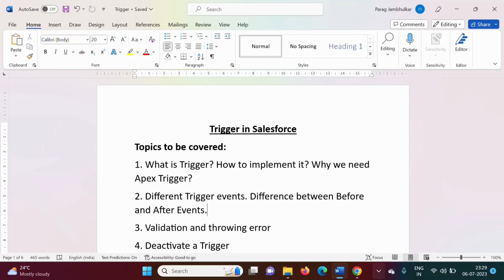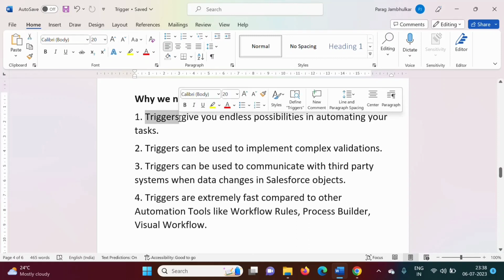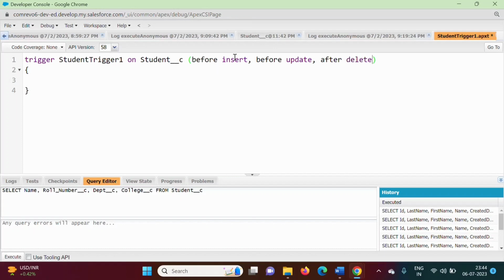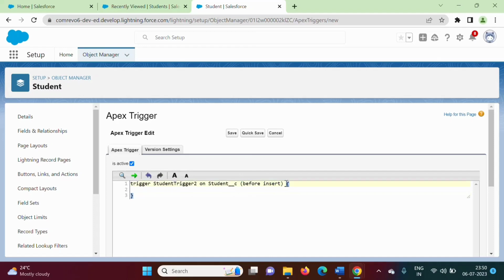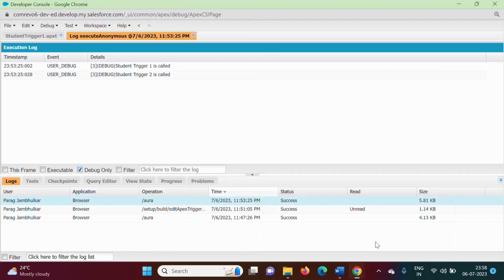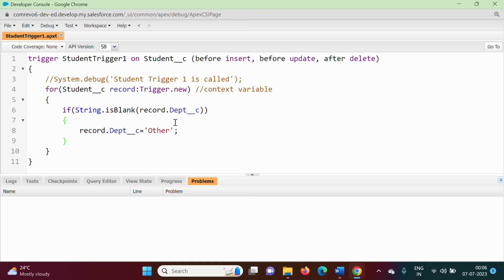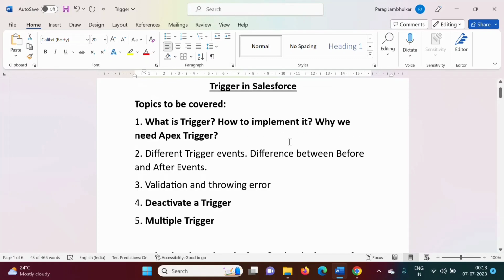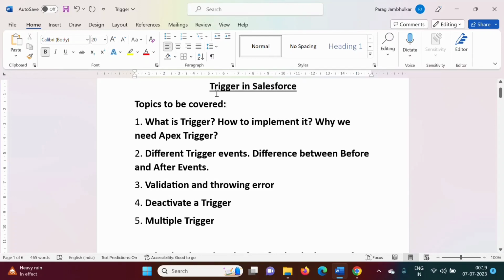#57 Trigger in Salesforce Apex with Examples | Apex Triggers Concepts & Scenarios in Salesforce